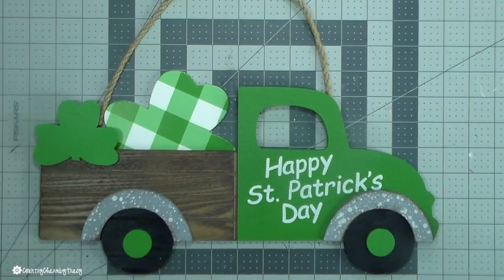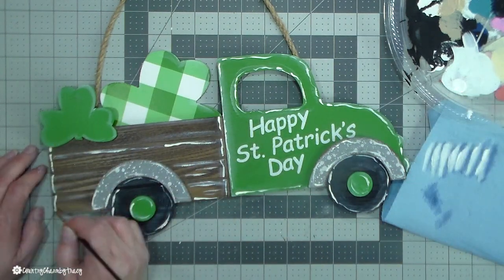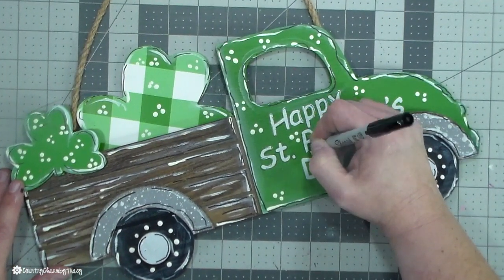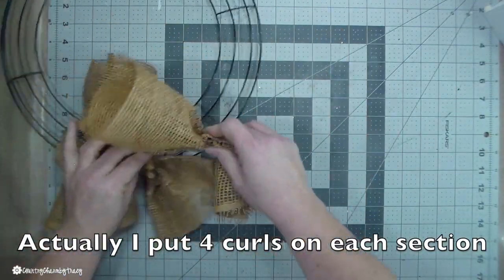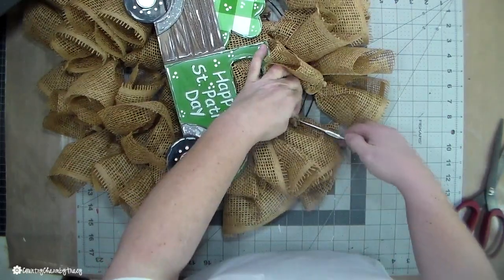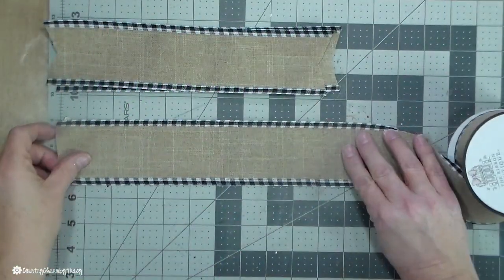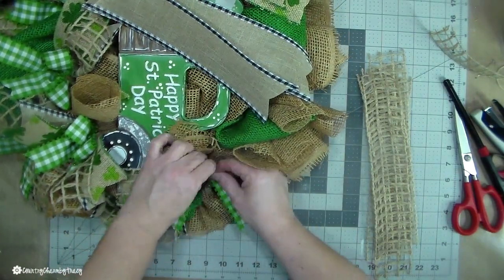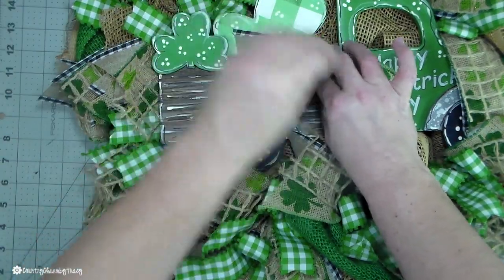☘️St Patrick's Day Truck Burlap Mesh and Ribbon Wreath \ Handpainting and Doodling Truck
Hello sweet friends ~ thank you for stopping by to see how I created this wreath using a truck I bought at Hobby Lobby and spruced it up to my liking.  I've had so many friends ask for more painting videos so I will try to offer more opportunities.  Be Blessed! 😘💕

PAINT BRUSHES
🌟 - One Stroke Brushes - set of 10
🌟 - One Stroke Brushes with Fan Brush pack

Send me a friend letter:
2628 Hwy. 36 South PMB: 120